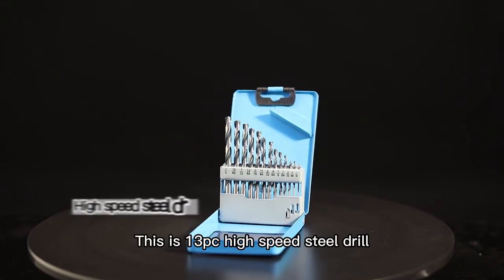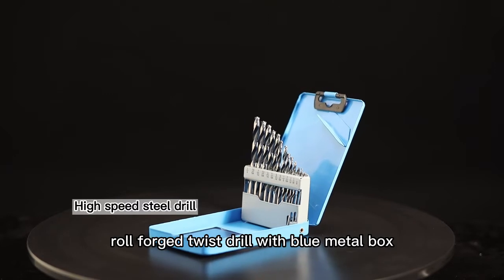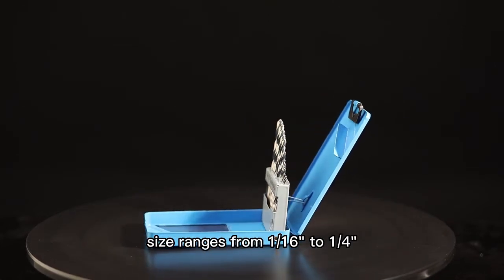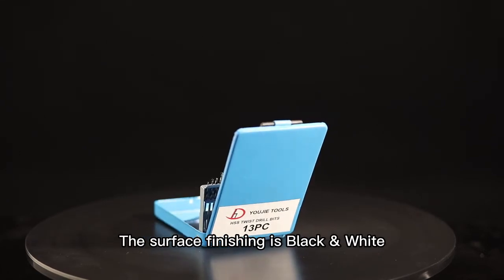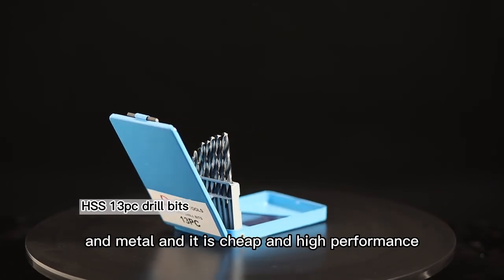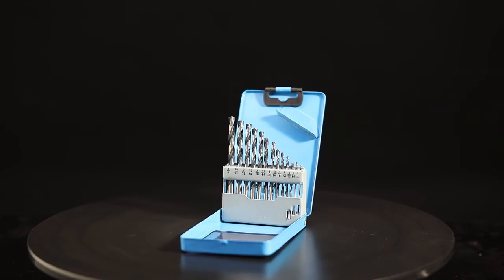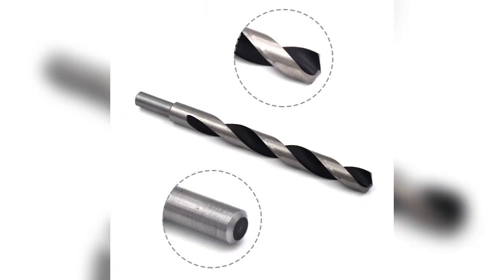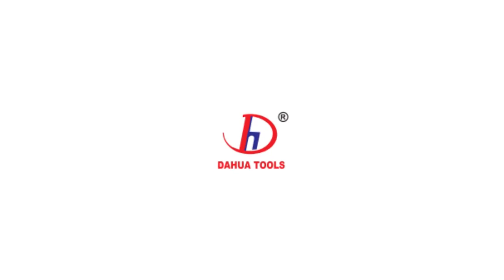HSS 13PC TWIST DRILL BITS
If you want to know more about this product, please view
This is a set of roll forged twist drill specially designed by our factory and supplier: HSS 13pc Black & White drill bits are used for wood and metal. The drill bit our manufacturer in China used is composed of body and the shank. The design of chip removal pulls material away from the point and out from the hole. 4241 High speed steel drill has a high performance, although it is cheaper than others, the Hardness can reach 60°-63°.
Danyang Youjie Tools Co., Ltd.
Address: Houxiang Town, Danyang City, Jiangsu Province, China
Postal Code:212312
Country: China